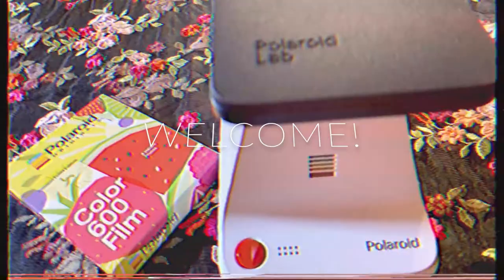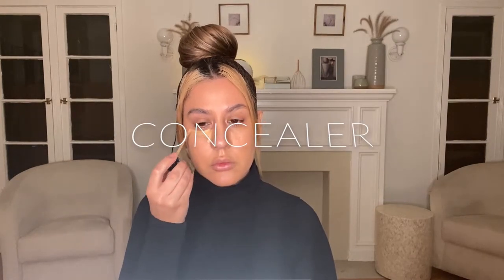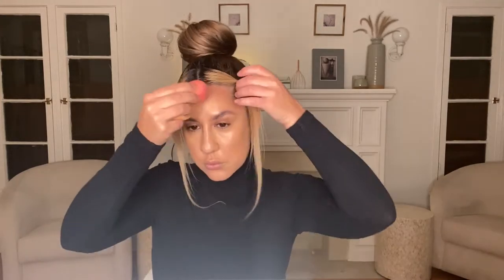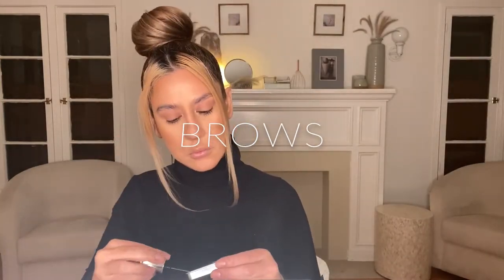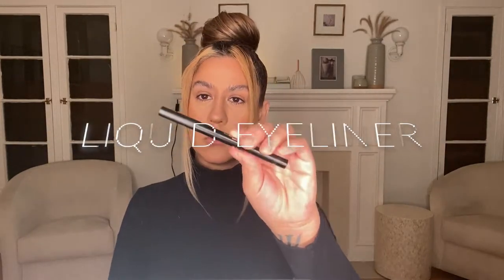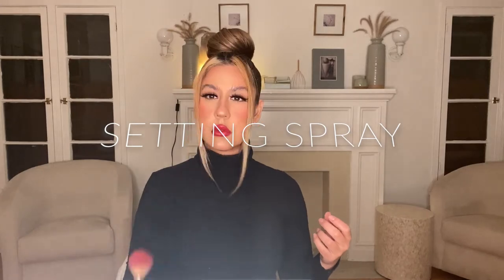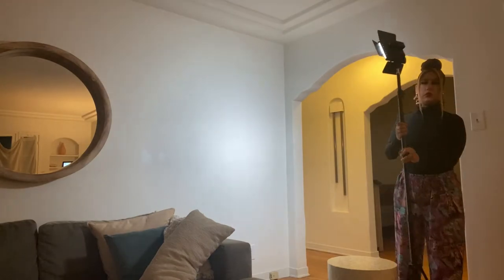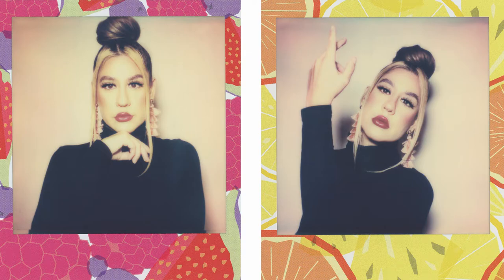Makeup Tutorial + How To Do Self Portraits At Home Using The Polaroid Lab Printer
Trying to decide whether to shoot film or digital? Be sure to watch:

○ My camera - iPhone 11 Pro
○ Vlogging Tripod -
○ Studio lights - YONGNUO YN300 III LED Video Light with 5600k Color Temperature and Adjustable Brightness for Canon Nikon Pentax Olympus Samsung

COSMETICS  USED:

Primer: YSL Blur Primer

Foundation: Smashbox Studio Skin 15 Hour Wear Hydrating Foundation

Concealer: Kylie Cosmetics Skin Concealer in the color Oak

Bronzer: Fenty: Private Island
Brow Soap

Brow Pencil: Benefit Cosmetics Brow contour Pro

Mascara: Glossier Lash Slick and Maybelline Lash Sensational in Blackest Black

False Lashes: Cala 3d Faux mink

Blush: Kylie Blush in Rosy

Lipstick- Kylie Cosmetics Velvet Liquid Lipstick in Jordy

Setting Spray: Mac Prep and Prime Fix Spray in Sose.